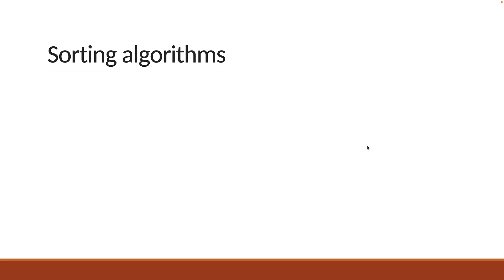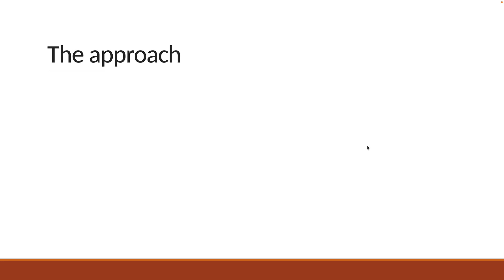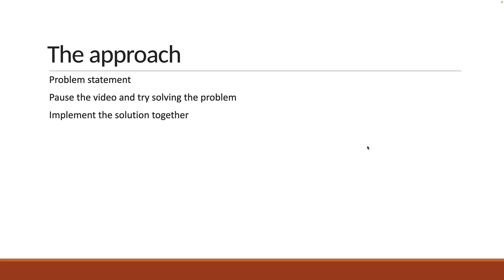JavaScript Algorithms - 19 - Sorting Algorithms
Sorting Algorithms
JavaScript Algorithms